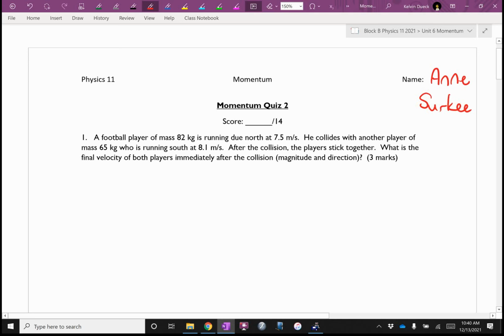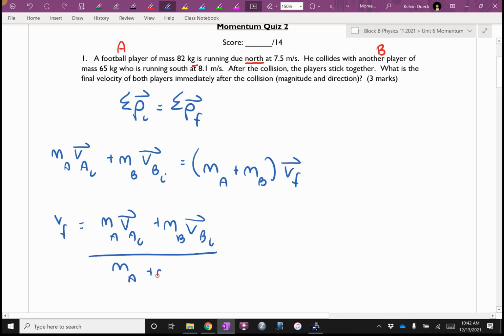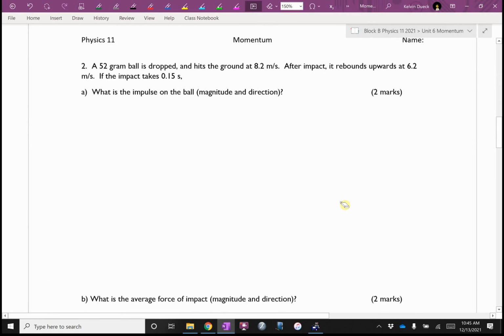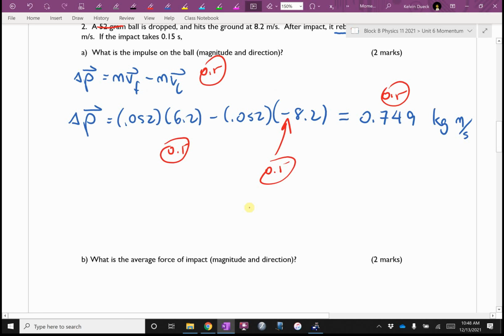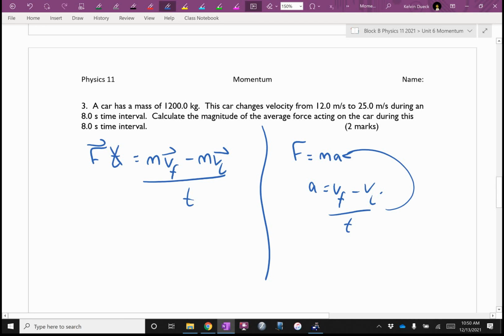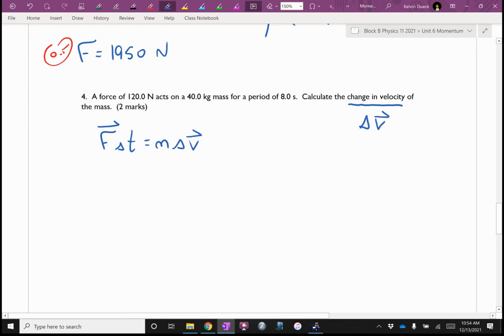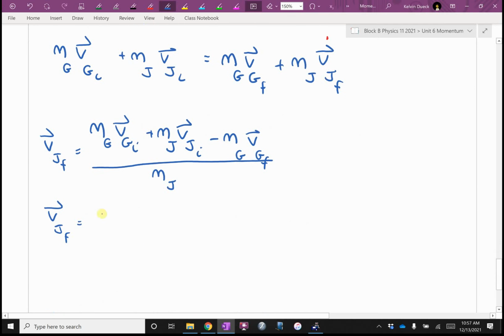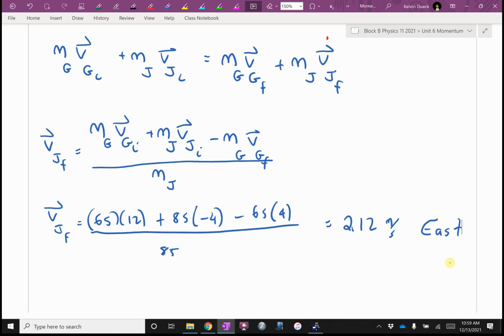Physics 11 U6 Answers to Quiz 2